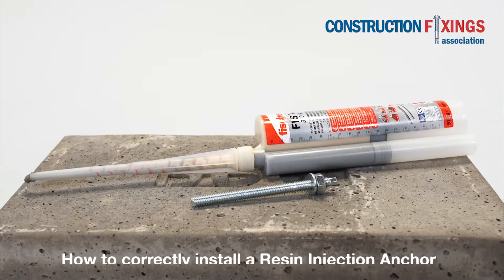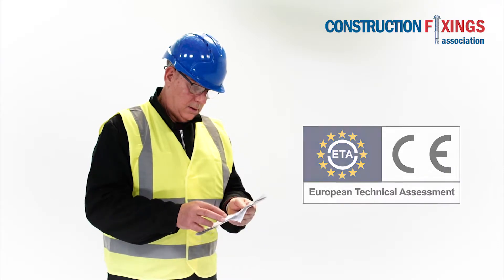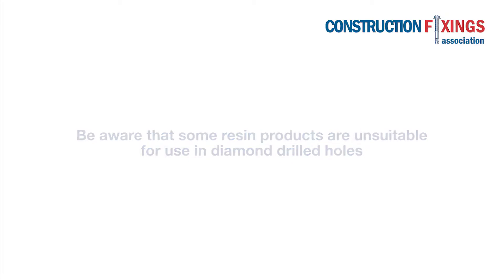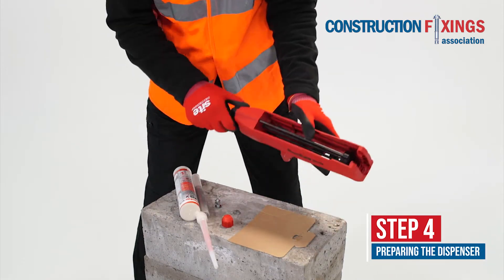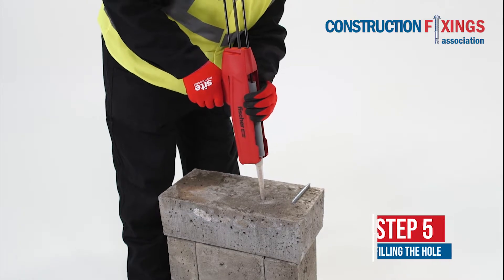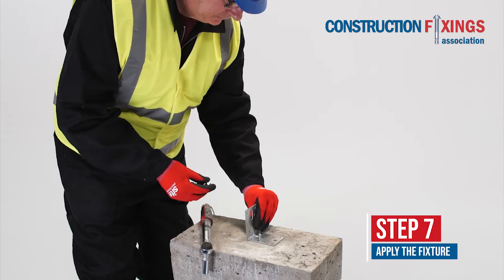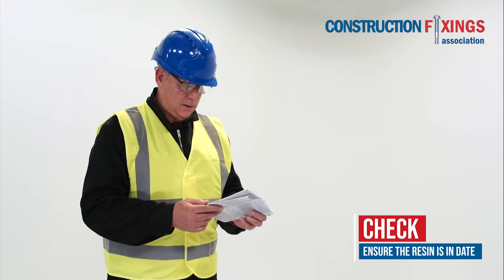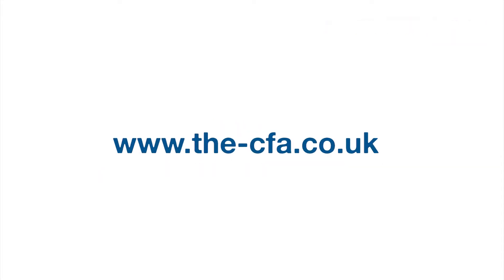RJ Fixings - Installing Resin Anchors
The correct installation process is vital in ensuring the fixing performs to its full capacity.
In this video demonstration by the CFA you will find out how to carry out this operation.